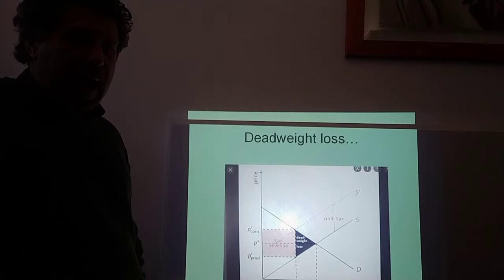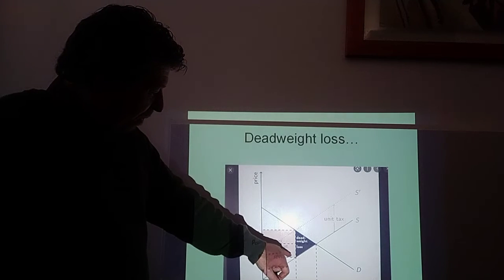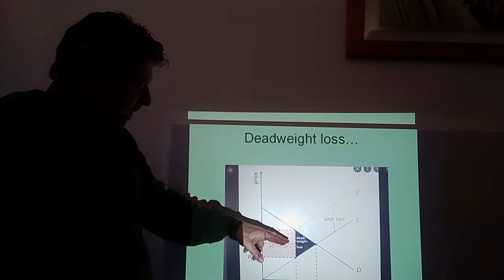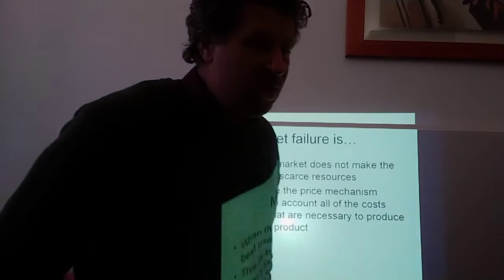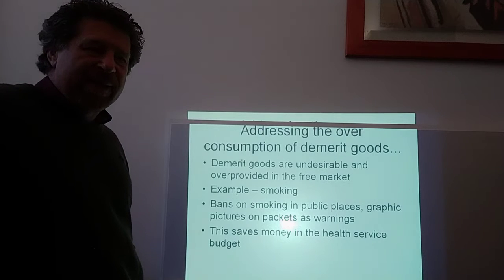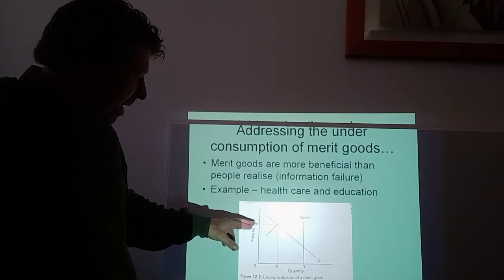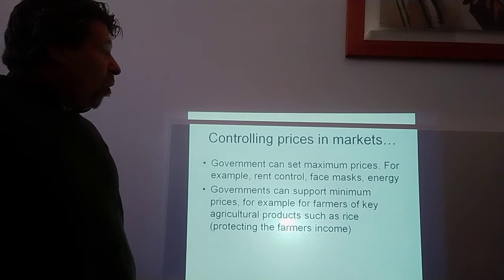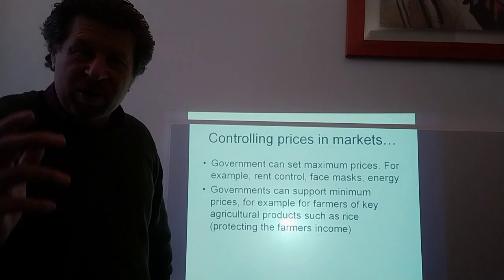A level economics Lesson 9 Government intervention